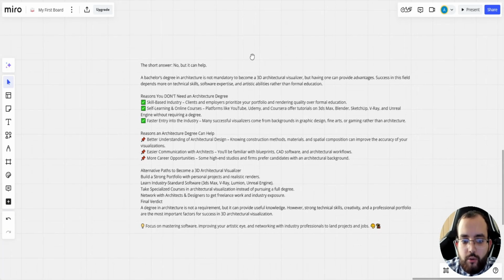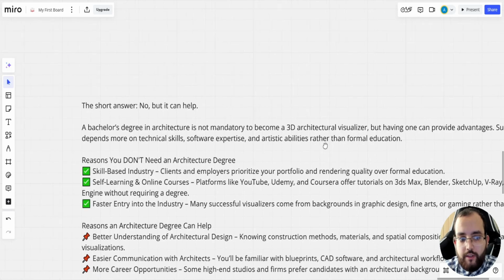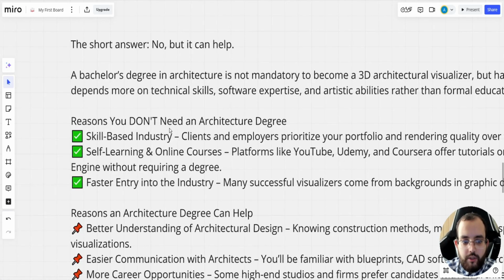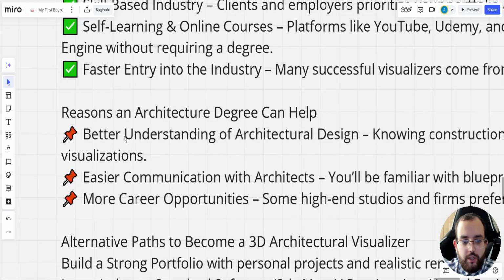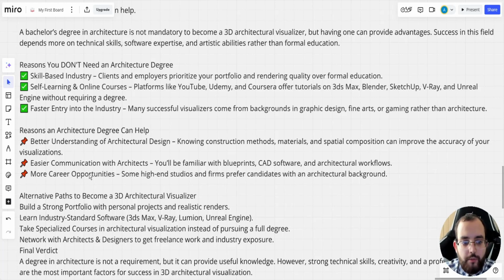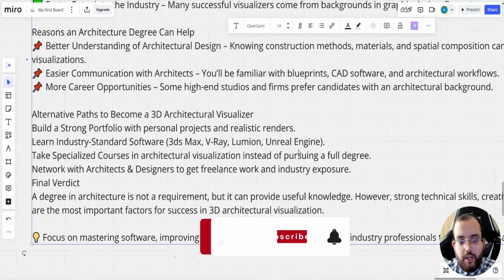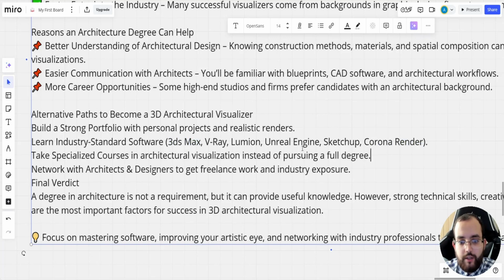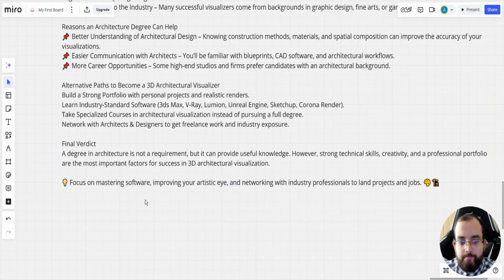Do you need a degree to become a 3D Architectural Visualizer